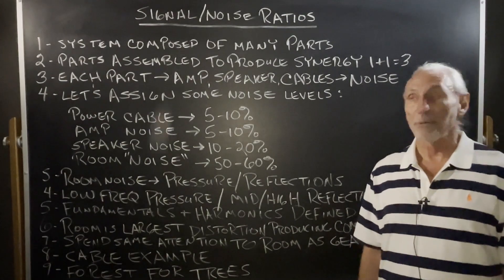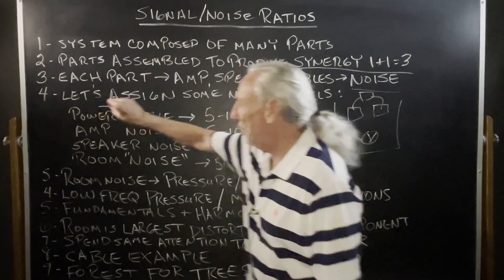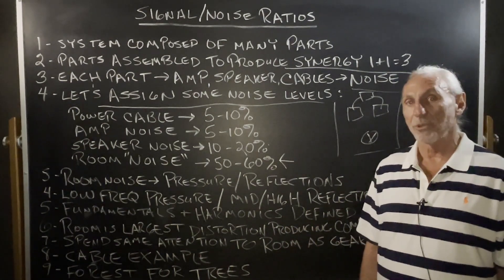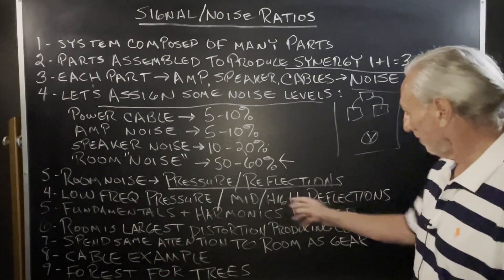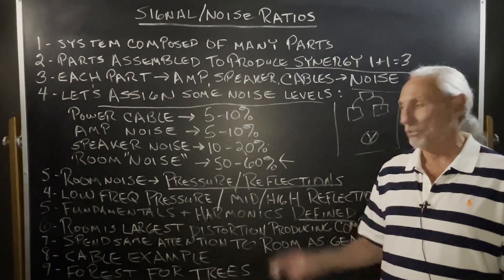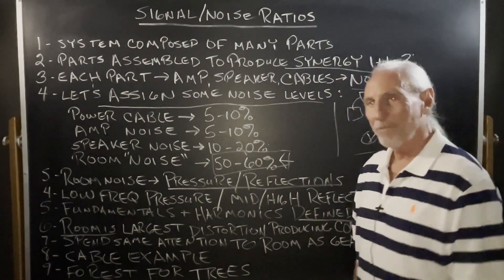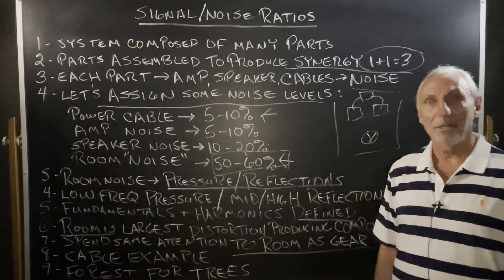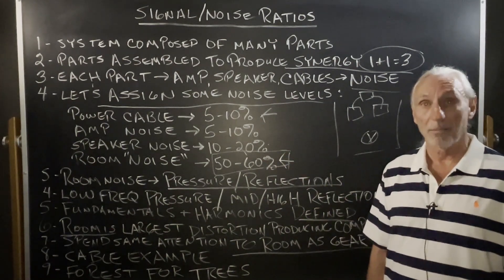Signal/Noise Ratios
- Dennis Foley from Acoustic Fields delves deep into the concept of signal/noise ratios, emphasizing the importance of understanding the synergy between various components of a sound system. From power cables to amplifiers, speakers, and the room itself, every element contributes to the overall sound quality. Discover why the room is often the largest distortion-producing component and how treating it can drastically improve sound clarity. If you're passionate about achieving the purest sound, this video offers invaluable insights into minimizing distortion and enhancing resolution.